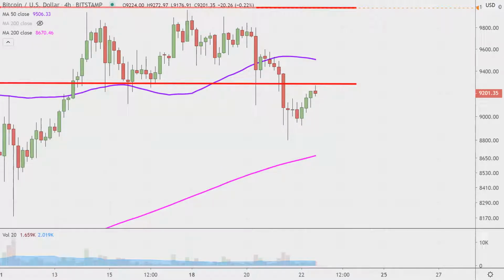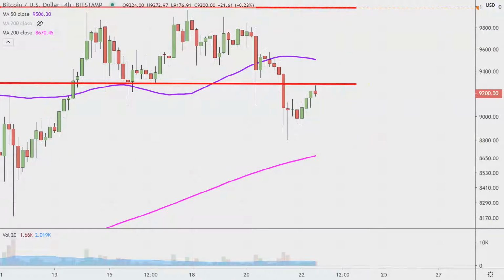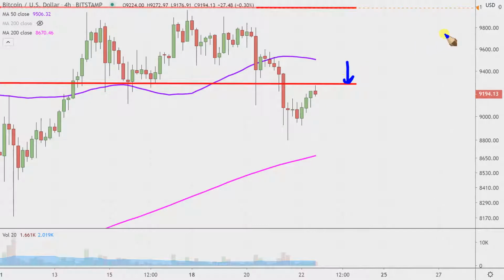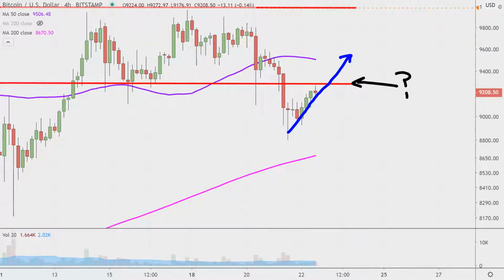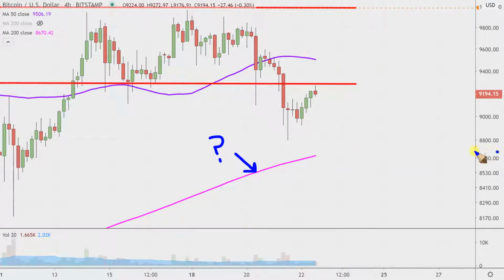Bitcoin Chart Technical Analysis for 05-22-2020